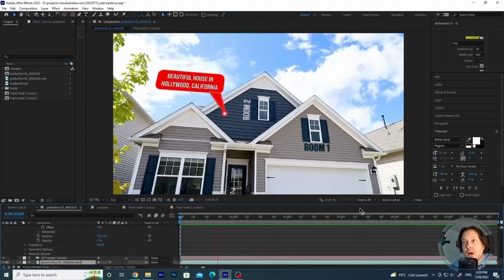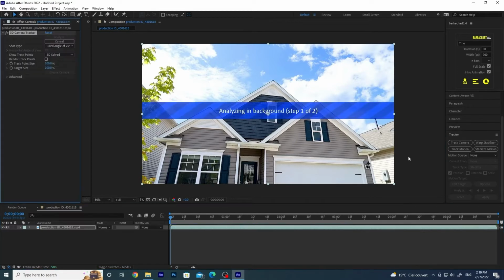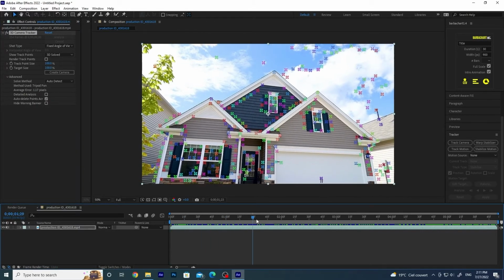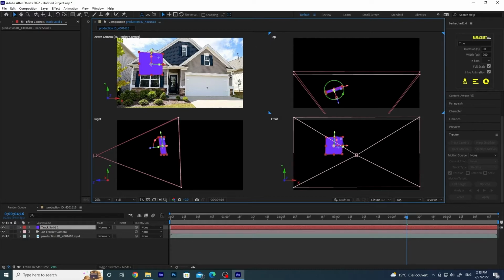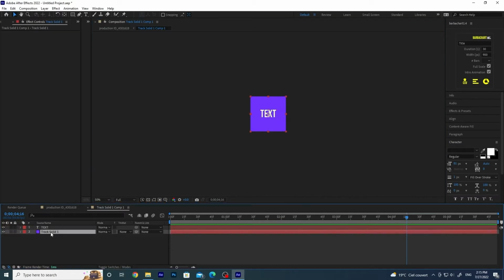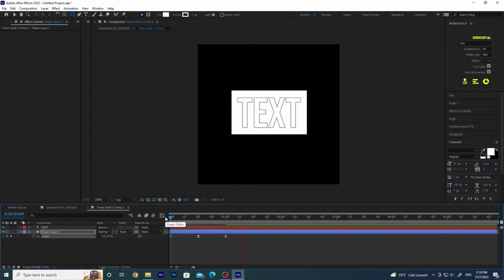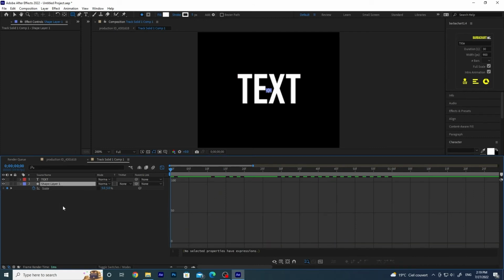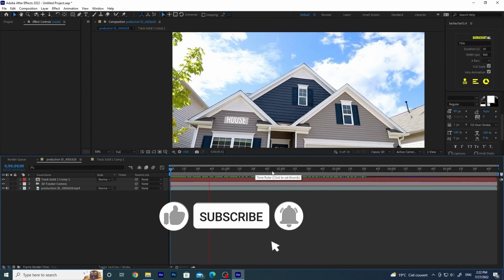How to Track Video Footage in After Effects and Add Callouts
Create a nice animated call-out label and link it to a video we will track in After Effects.
In this tutorial we go step by step to edit a real estate video, presenting a house, adding text linked to the video elements.

Follow this After Effects Tutorial,  if you have any question concerning 3D Camera Tracker in Adobe After Effects, let me know!!

Not able to use After Effects?